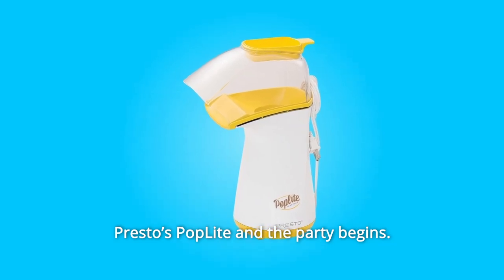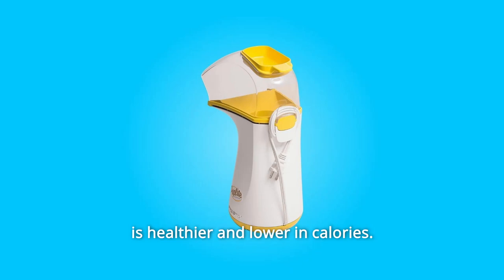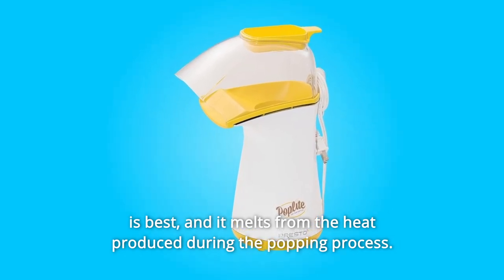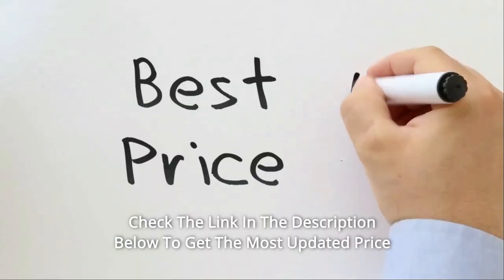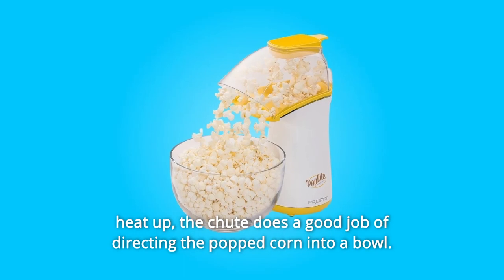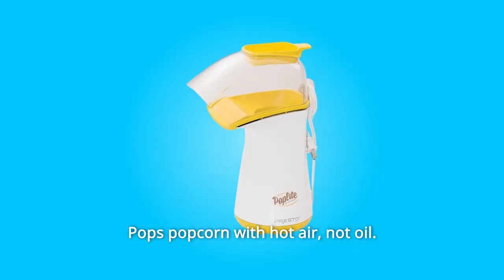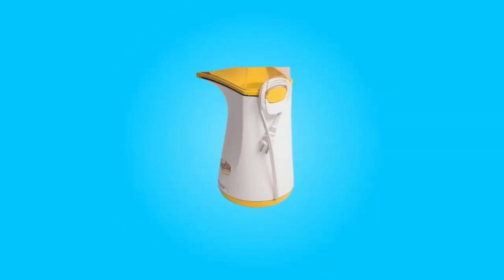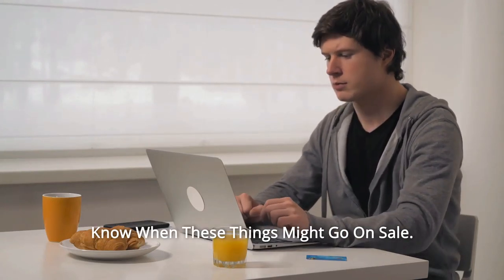Presto Poplite hot air Popper 1 Size Review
Check Amazon's latest price (These things might go on Sale)

The party starts with Presto's PopLite. You'll have up to 18 cups—two large bowlfuls—of fluffy popcorn with nearly no unpopped kernels in less than 2 1/2 minutes. The snack is also healthier and lower in calories because the machine utilises hot air instead of oil.

Number 1. That's not to say you can't use butter; in fact, the 1/2-cup measuring cup on top of the popper may also be used to melt butter. Simply throw in the necessary amount of margarine or butter (at room temperature is preferable), and the heat produced during the popping process will melt it.

Number 2. The clear plastic lid and cup, which must remain in place during popping to keep the popped corn from flying around the room, are readily removed for hand washing with warm, soapy water. There isn't anything else that has to be cleaned up.

Number 3. While a few unpopped kernels emerge from the chute as the machine heats up, the chute does an excellent job of funnelling popped corn into a dish.

Number 4. Except for the colour and logo, the popper measures 14 by 9 by 6 1/2 inches and is identical to Presto's Orville Redenbacher Hot Air Corn Popper. Presto comes with a one-year warranty.

Number 5. Popcorn is made with heated air rather than oil.

Number 6. Popcorn (ordinary or gourmet) is popped.

Number 7. The butter melter can also be used as a measuring cup.

Number 8. The chute distributes the popcorn into your bowl.

Number 9. The butter melter can also be used as a measuring cup.

Number 10. Cord wrap is built-in for easy storage.

Searches related to Presto Poplite hot air Popper 1 Size Review